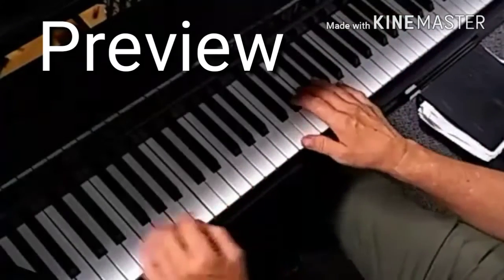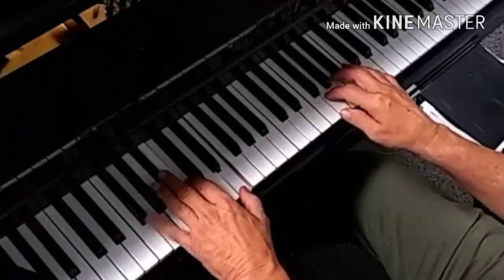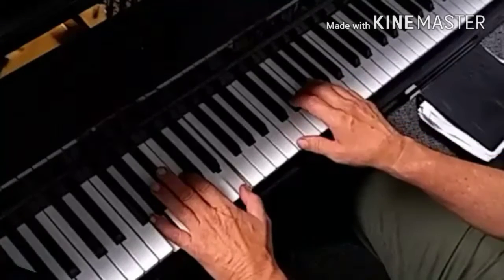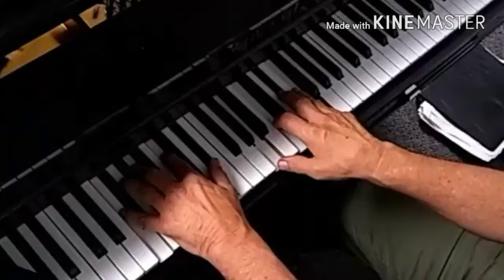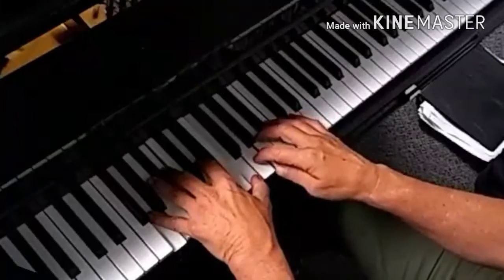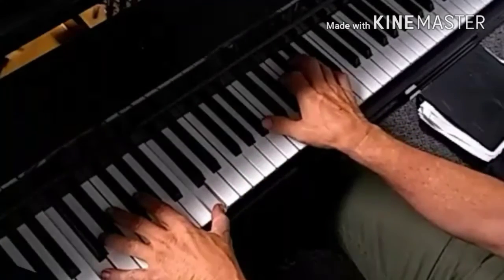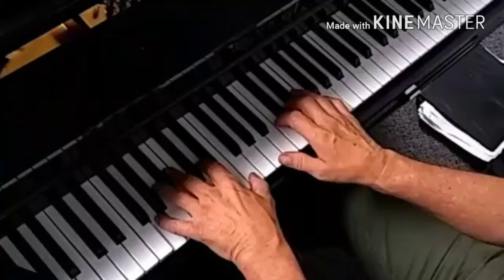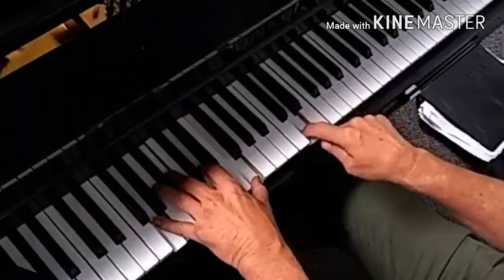Slow blues lesson in detail. Quickly learn the 12 bar slow blues. Pianostyle100.